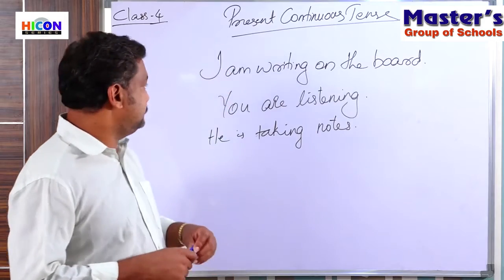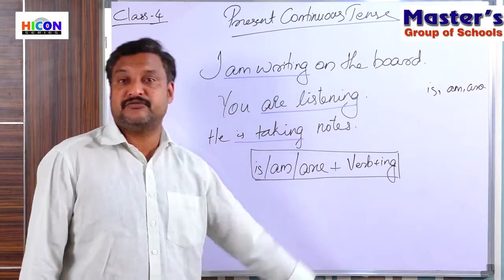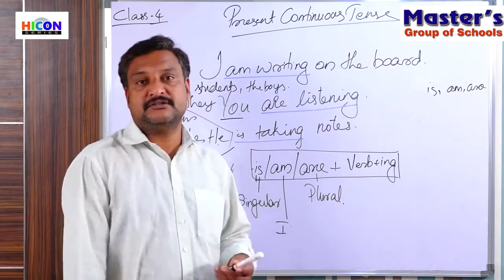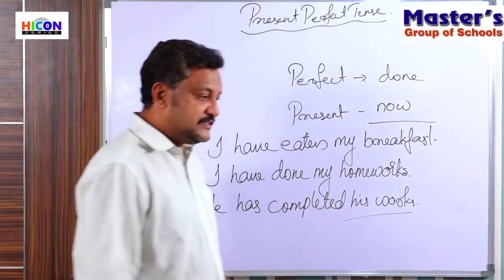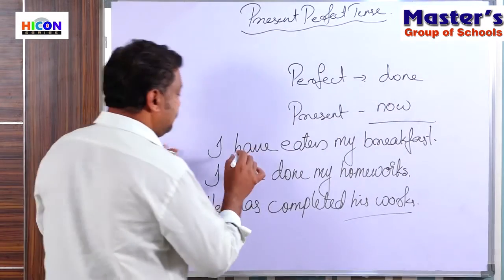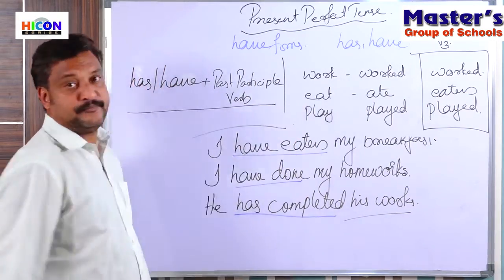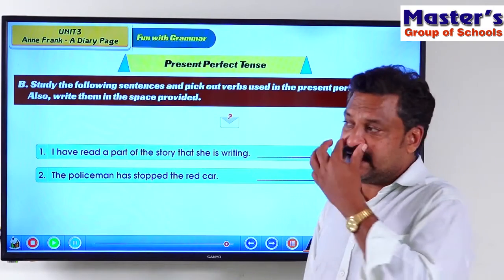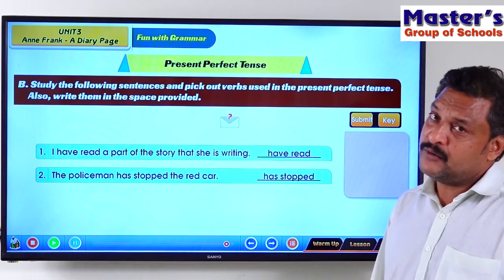Class-4, ENGLISH; Lesson-3, Anne Frank- A Diary Page [ Part-6Grammar]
Class-4, ENGLISH
 Lesson-3, Anne Frank- A Diary Page
 [ Part-6Grammar]
MASTER’S GROUP OF SCHOOLS.